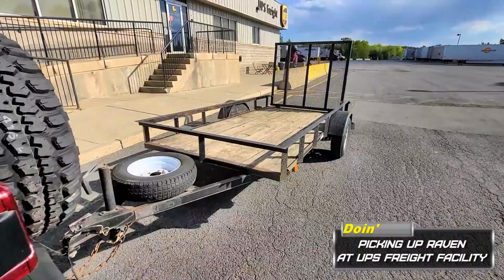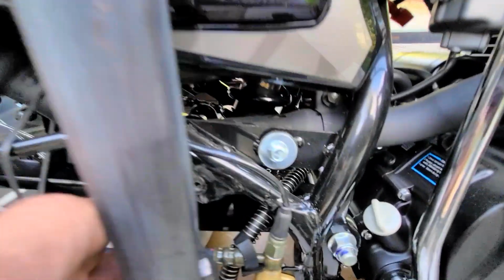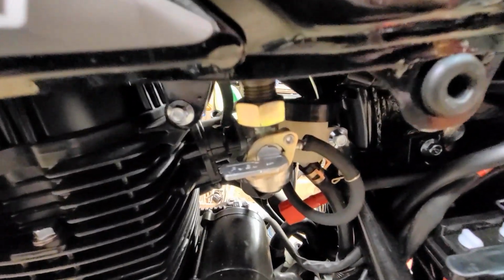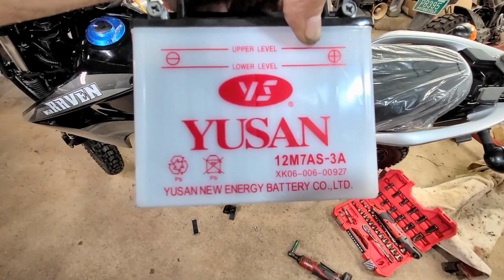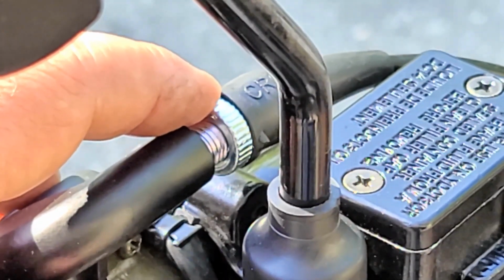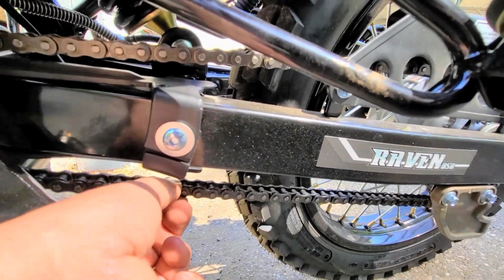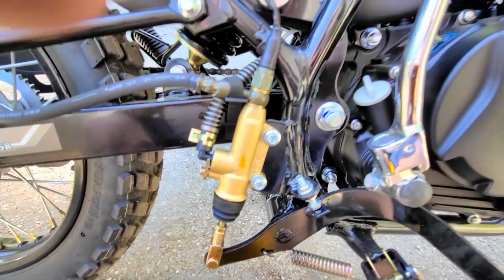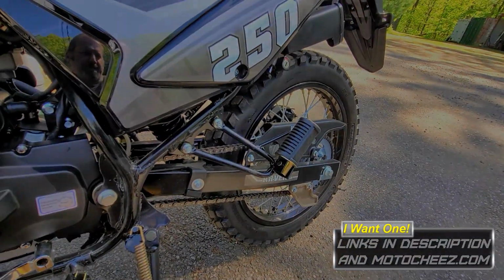(E1) Vitacci Bashan Raven BSR250 dual-sport Assembly review. chain carb clutch brake adjustments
NEW PRICE $1699

Reviewing the Vitacci Bashan Raven BSR250 Dual-sport this time, its basically a Hawk 250 with a softer seat, ride and quieter exhaust. 21” front and 18” rear tires for better offroad
The bike started right up, NO jetting, no bogging and idles perfect.
DETAILED ADJUSTMENTS AND FAQ:
I get asked these questions hundreds of times on my videos so I figure I will go over ALL of them here on this video so I can point to this for reference in the future.
0:00 pick up and build of the BSR250 Raven
8:10 First start and test ride
10:02 Refresher course, adjustments and part information
10:14 Basic hand controls
10:52 Throttle Freeplay adjustment
11:19 Choke orientation and starting
12:15 Idle adjustment
12:40 Clutch adjustment
13:29 Drive chain slack
13:44 Oil level and capacity
14:07 CHECK BOLTS rtv
14:42 Brake pedal adjustment, do and don't
17:10 Basic Engine info
17:40 Fuel petcock info
18:17 shift lever height
18:35 My tire pressures

features:
229cc  air cooled ohv engine
3.6 gallon fuel tank
front and rear disc brakes
Electric and kick start
5 speed manual transmission w/ clutch
50/50 dual-sport tires
3.00-21/4.60-18 tires
287  lbs
Bashan build quality
street legal!
Idle Rpm: 1500
Spark Plug: D8TC
Spark Plug Gap: 0.6-0.7mm
Intake Valve: 0.4-0.6mm
Exhaust Valve: 0.5-0.6mm
Trans Gear Ratios
1st- 2.909
2nd- 1.867
3rd- 1.389
4th- 1.150
5th- 0.9545
12M7AS-3A Battery

Like my videos? Links below, be sure to like and follow please :)

This keeps the links for all the parts more accurate. These I use and install on ALL my videos. I do not sell any of the items listed. (except maybe a T-shirt once I make them)

Custom intro music and Voice-overs by Harp C Chord, Ryan Harper TY!
Raven video taken by me at Moab with my Nikon P900 :)